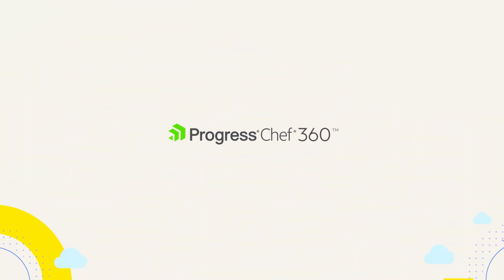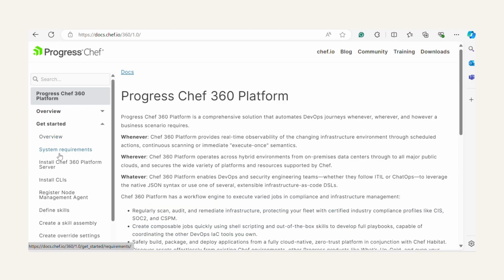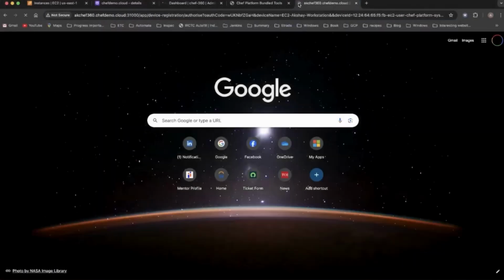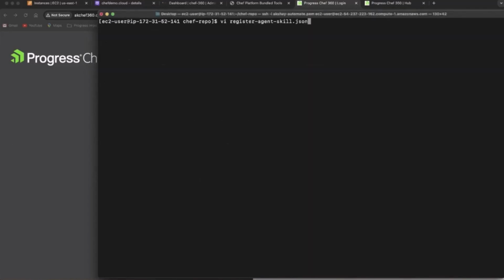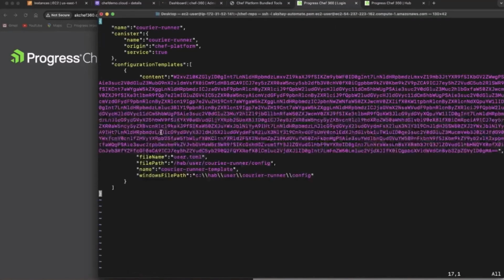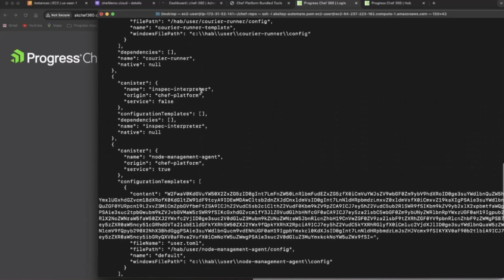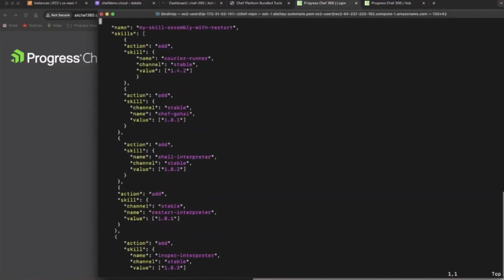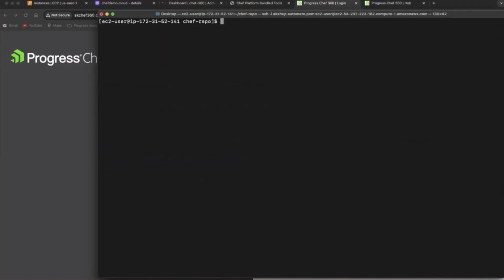How to Set/Reset Administrator Password, Register Courier Workstation (machine) and Install Skills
After you install and configure the Chef 360 Platform, it sends an email with a link to set an administrator password. After you set the password, you'll register the machine and install the appropriate skills and interpreters.